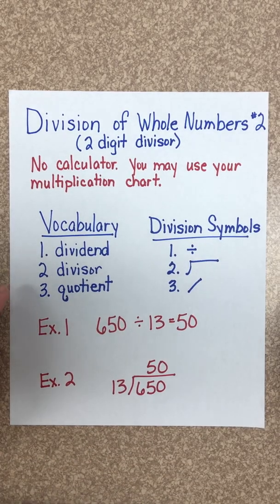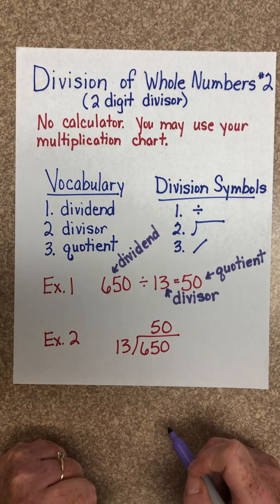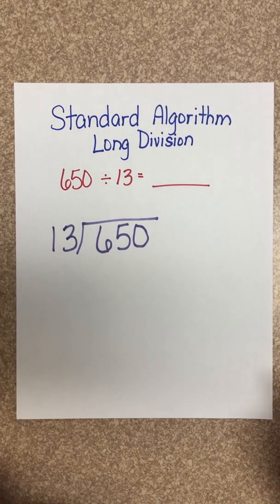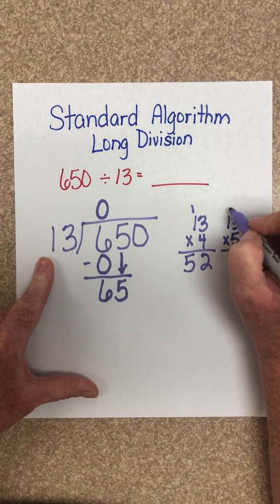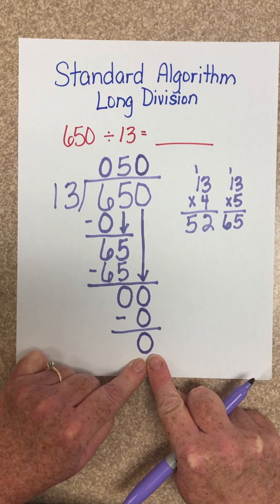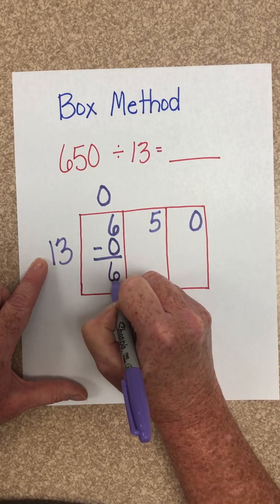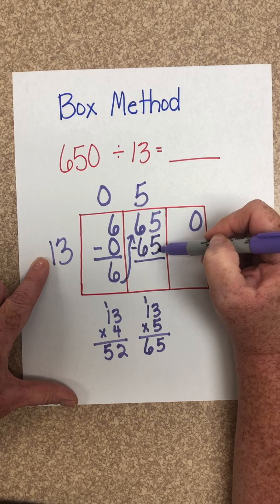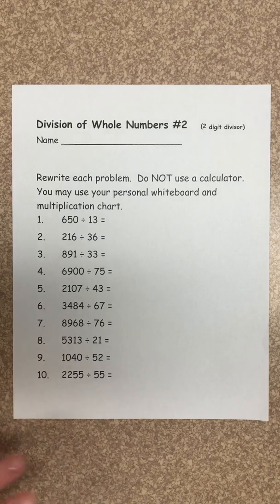6th Grade Math - Division of Whole Numbers #2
Step-by-step process dividing whole numbers.